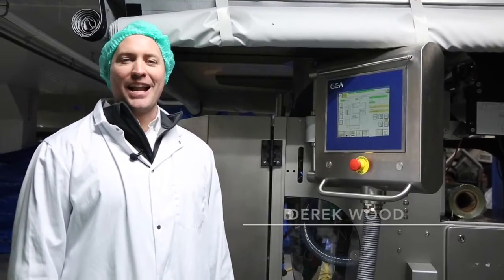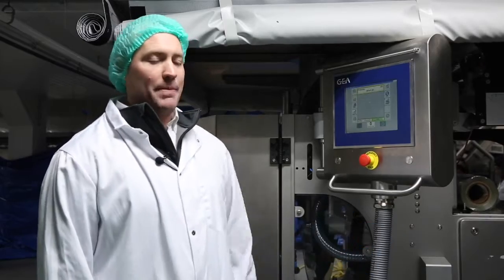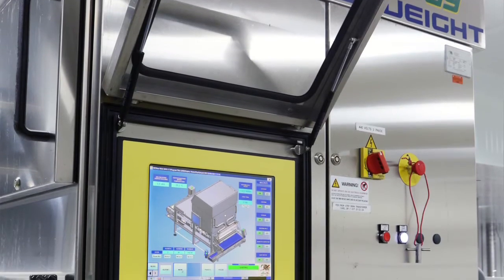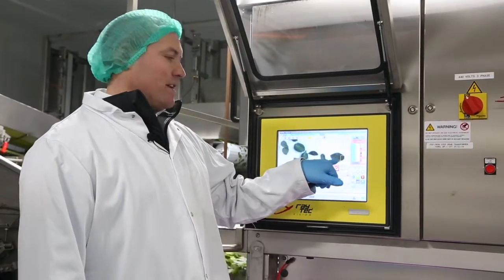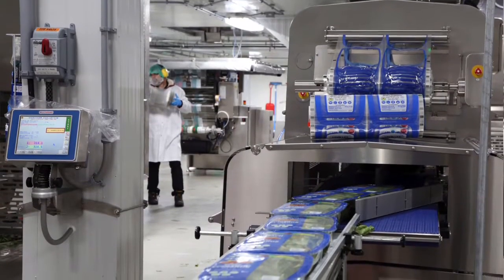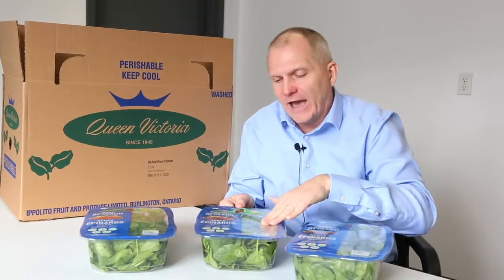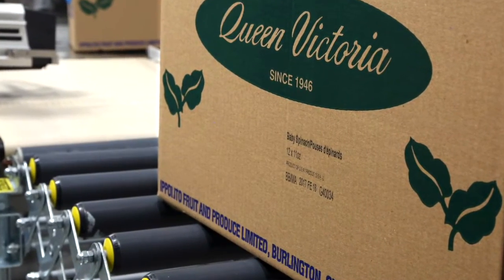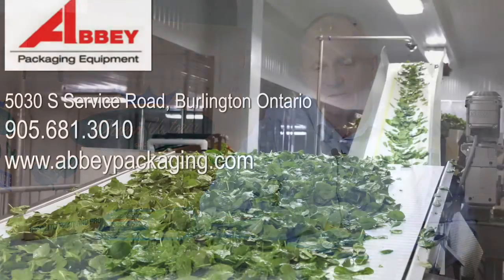Ippolito Fruit & Produce's production line + Abbey Packaging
Ippolito Fruit & Produce improves spinach overfills 10-fold.